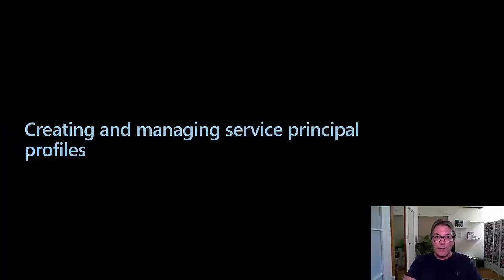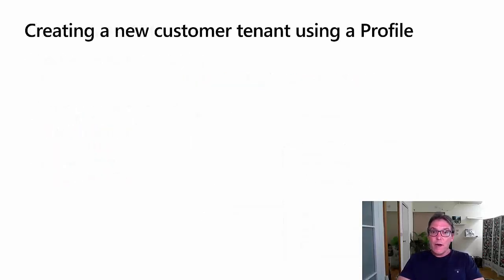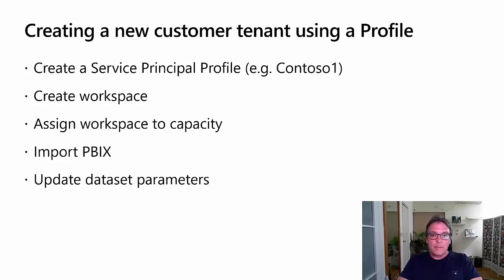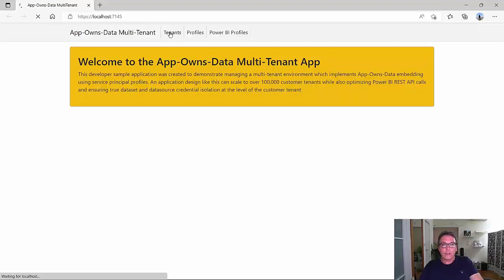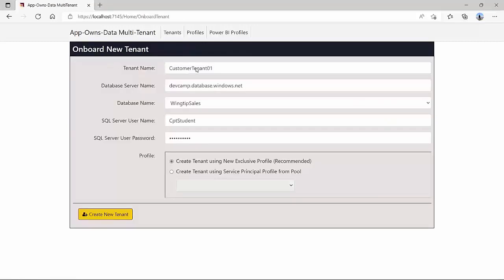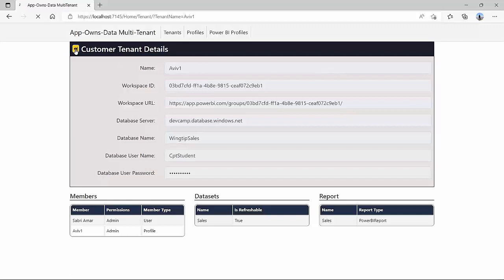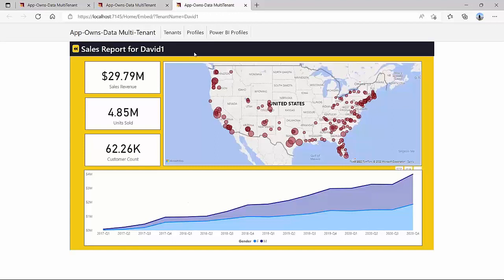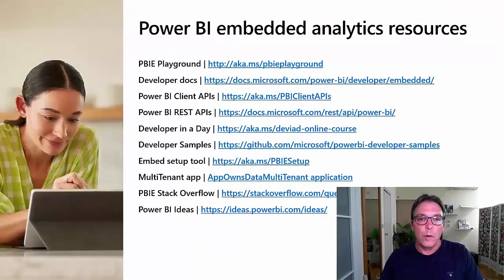Power BI Embedded: Service Principal Profiles.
Until now, ISVs and other Power BI Embedded app owners were able to deploy the embedded solution to production by using one of the following 2 options:
• Create one service principal for all their customers, where they have a Power BI limit of 1,000 workspaces per each service principal
• Create one service principal per each customer, where they have the burden of managing thousands of service principals
Now, we’ve added a new method that allows a much larger number of customers per one service principal by introducing a new entity named service principal profile. Each service principal profile can administer a customer, and the number of profiles per service principal can reach hundreds of thousands.
The service principal profile allows the ISV to build a scalable application that enables better customer data isolation and establishes tighter security boundaries between customers.
Using the service principal profile enables the ISV application to host multiple customers on a single Power BI tenant. Each profile represents one customer in Power BI. In other words, each profile creates and manages datasets, reports, dashboards, and other artifacts that are connected only to one specific customer's data.